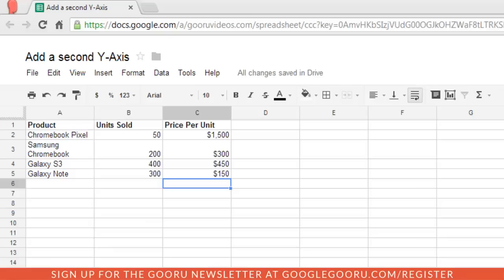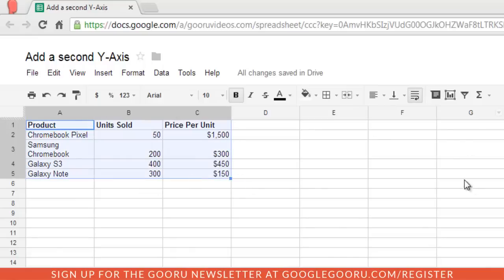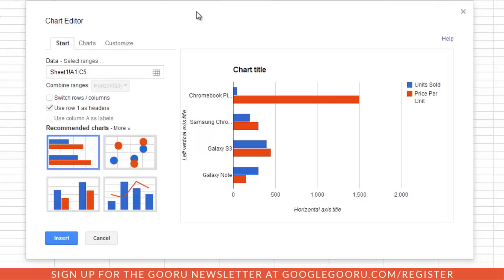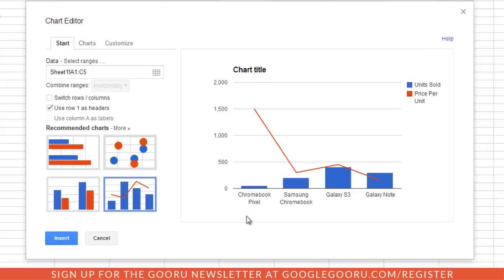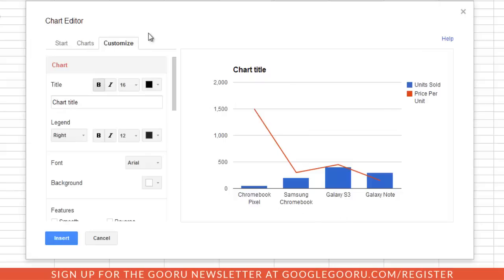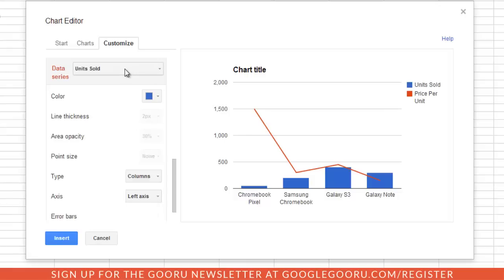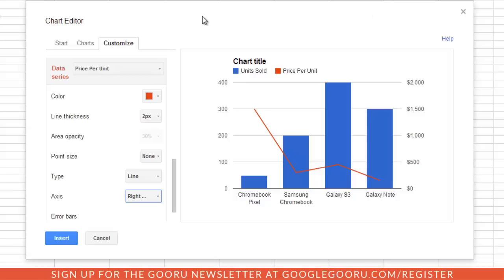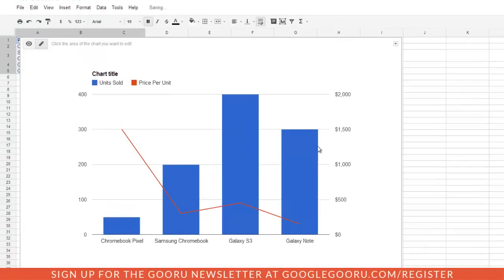How to Add a Second YAxis to a Chart in Google Spreadsheets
A recent update to Google Spreadsheets has added a new feature for former Excel users who are looking to get additional functionality. If you have two sets of data, and you'd like to use a chart, a second Y-Axis can represent your data on two different scales at the same time.

Check out this quick video to learn how you can add a second Y-Axis to effectively present your data with Google Spreadsheets.